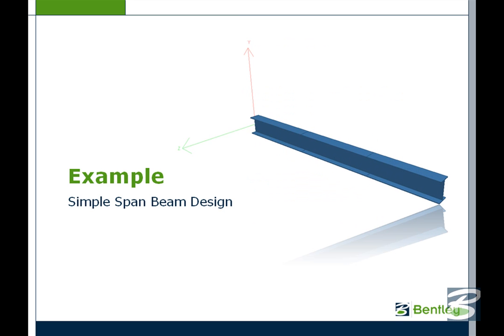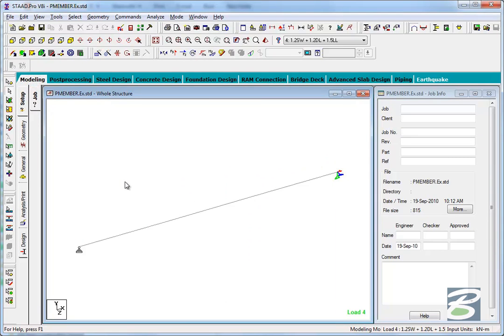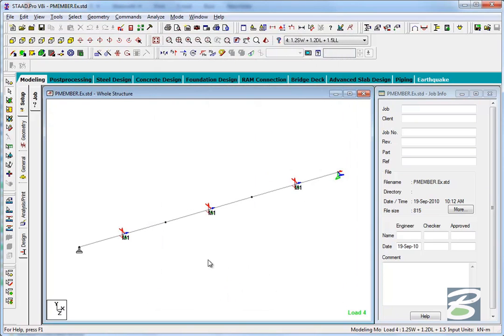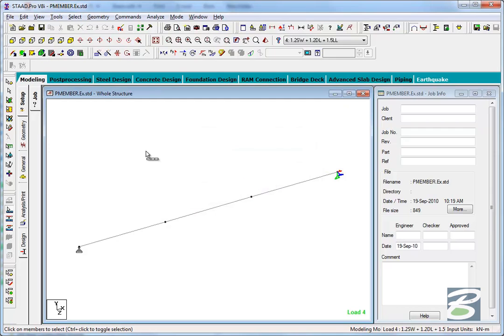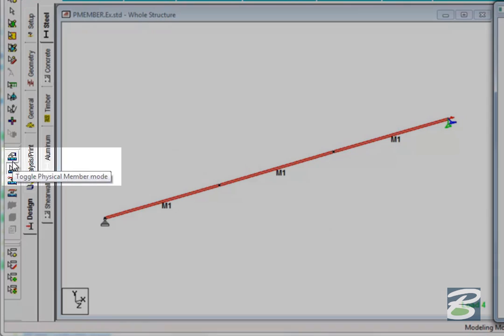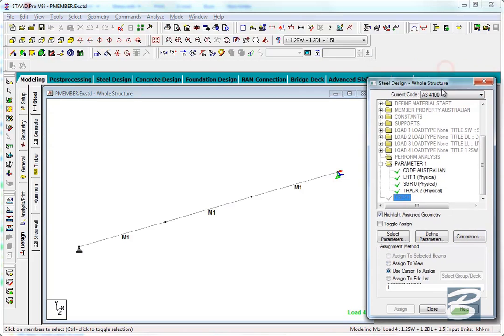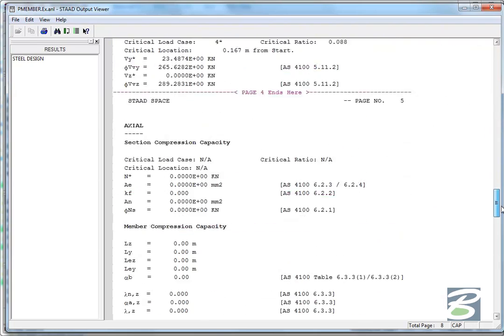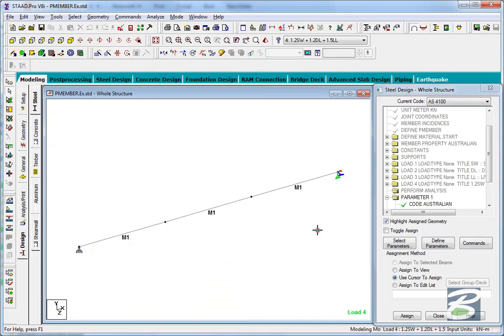009 Physical Member Design per AS 4100 in STAAD.Pro (Screencast 008)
In this video, Bentley's James Forbes will walk you through the creation and design of physical members using STAAD.Pro V8i (SELECTseries 2). Design of physical members per AS 4100 (Australian) was updated in this version, but much of this tutorial is handy for design physical members for other design codes as well.